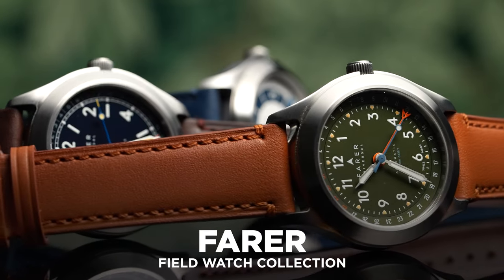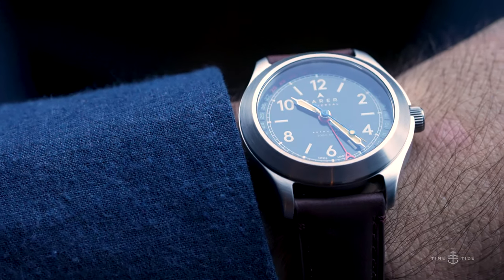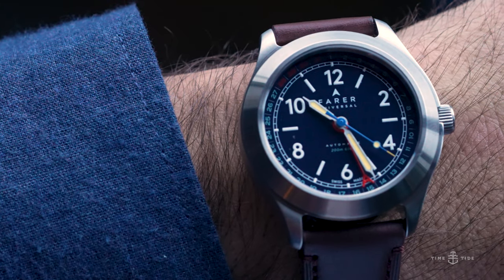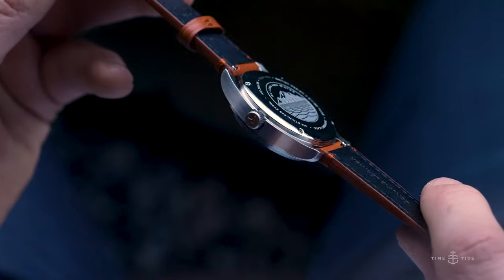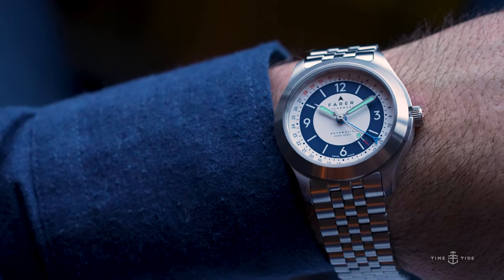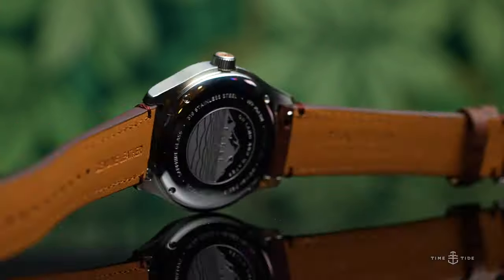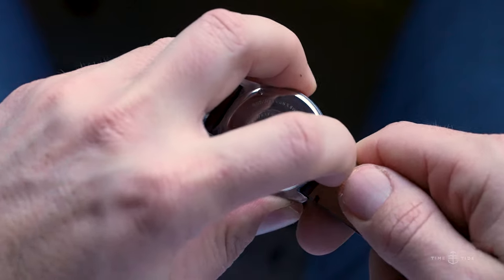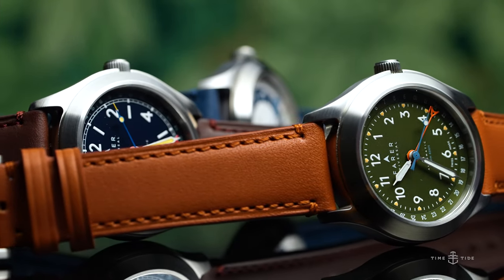The Farer Field Watch Collection combines the best of British design with Swiss watchmaking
Britain has a long history of horological greatness, having lead the way in innovation thanks to the likes of  Thomas Tompion and John Harrison. Today, Farer is a brand that continues to fly the flag for passionate UK watchmakers. Established in 2015, Farer has released a number of heritage-inspired collections. Their philosophy is underpinned by seeking the best operators for the task at hand, using the contemporary watchmaking know-how of Switzerland and blending it with their own British watch design. This year they have announced a new collection in the Farer Field Watch Collection that fuses heritage inspiration with a modern vibrancy that is hard to ignore.

With three new references sitting within this latest collection, there are options with green, blue and white dials. Apart from the dials, the rest of the specifications are consistent across the collection with stainless-steel cases that measure 38.5mm in diameter and sit a relatively compact 12.3mm off the wrist. With 200m of water resistance guaranteed, these watches will be able to handle all the surf sessions and spelunking trips you can throw at them.

If you're looking for something that can accompany you on your next camping trip, or just a slightly more robust build for desk diving, the Farer Field Watch Collection is likely to have something that will fit the bill.

Farer Field Watch Collection price and availability:
The Farer Field Watch Collection is $995US and is currently available.